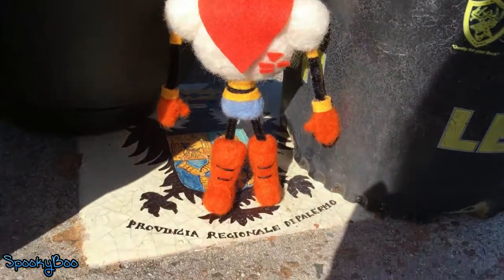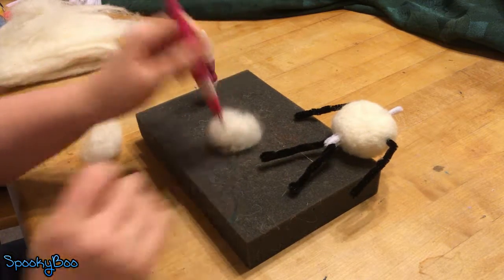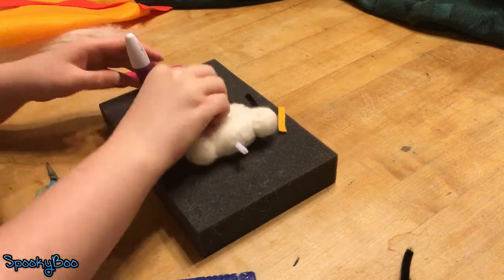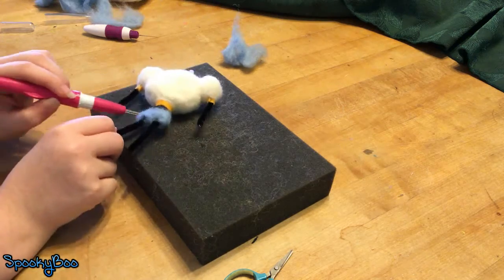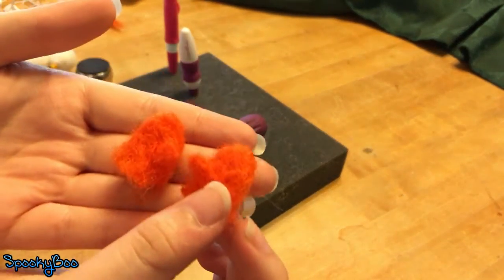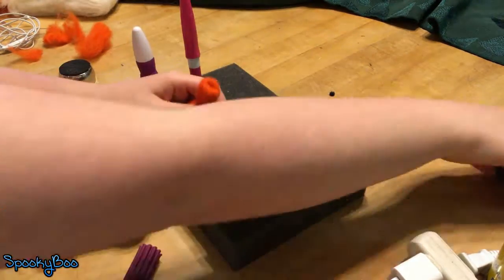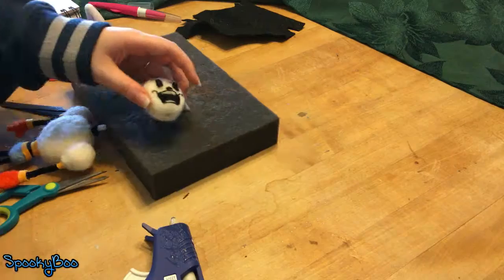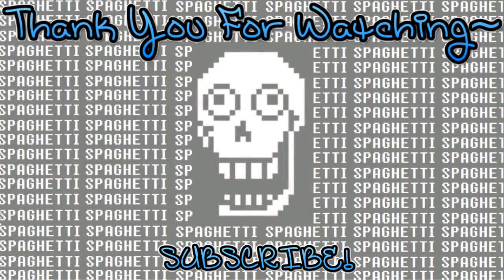Papyrus Needle Felt DIY Plush Tutorial - UNDERTALE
So Ive been wanting to do this for awhile and I finally got around to making it! I hope what Im saying makes sense because I just kinda make it as I go lol.

Sayonara Maxwell - Undertale - Bonetrousle Remix ft. Egor Lappo
Undertale - Bonetrousle (Mykah Chiptune Dance Remix)